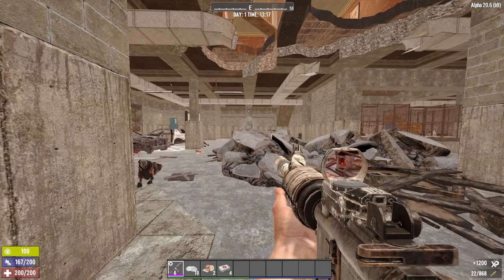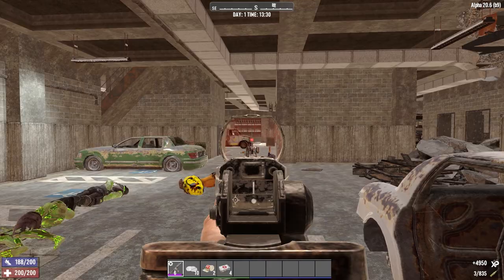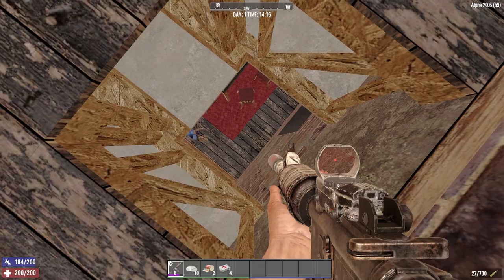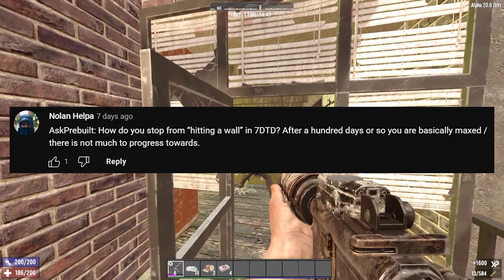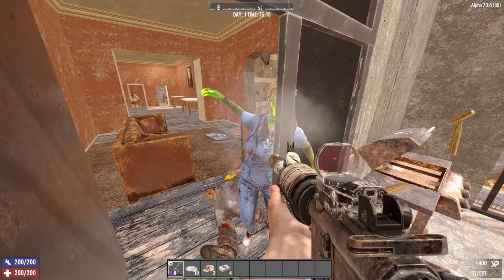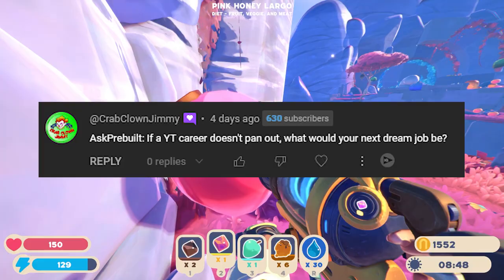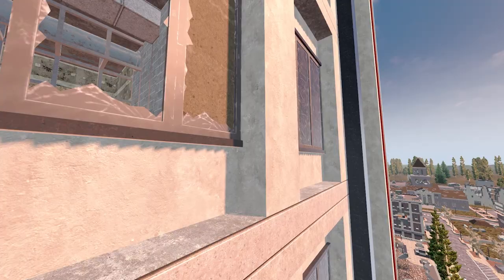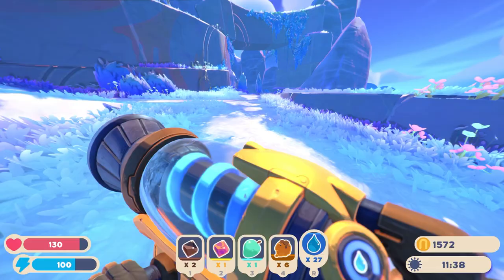How Does Loot Abundance Actually Work? + Answering Your Other Questions - AskPrebuilt #3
TOPIC:📚
     ► Today IzPrebuilt goes over you questions about 7 days to die, themself and just general stuff. We cover the topics of loot abundance, PVP, things i want in the game, landclaim block trickery and the settings I recommend for new players.

as well as if you buy anything at Amazon UK after following the link, this comes at no extra cost to you!

🎤 My Favourite Microphone: Shure SM7B (used in this video)

💻My Favourite All-in-one Audio Interface: GoXLR (used in all my streams)

🐁My Favourite Gaming Mouse: Corsair Harpoon (I've had this for 3 years and I love it)

⌨ My Favourite Gaming Keyboard: Corsair K55

(I genuinely use all these and gladly recommend them, this is not a brand deal) SOCIALS: 💬